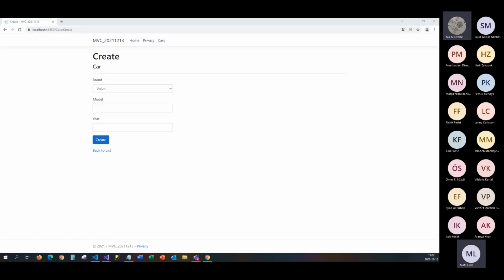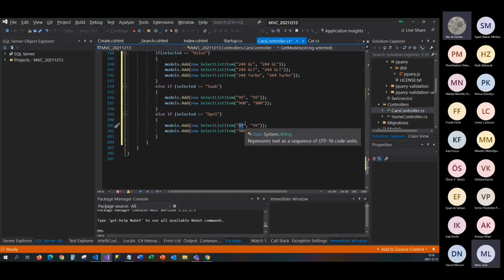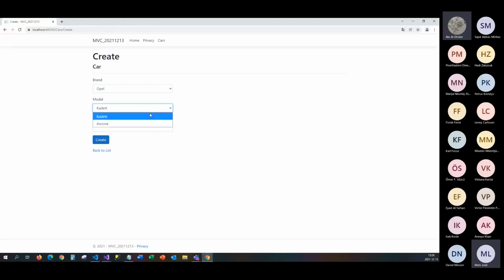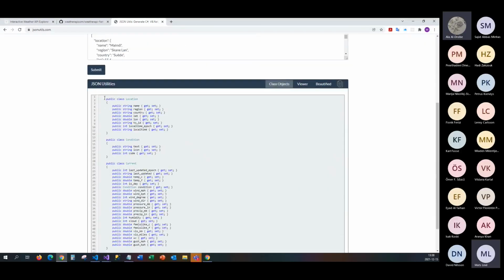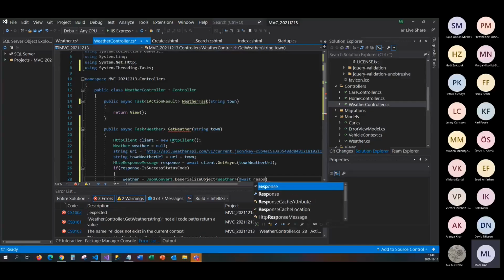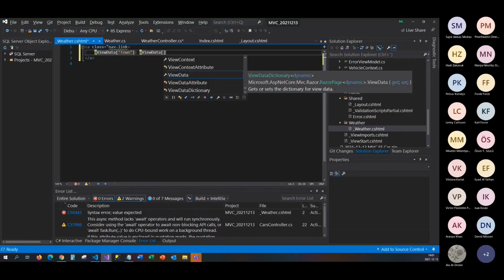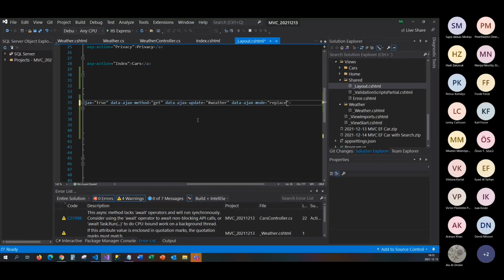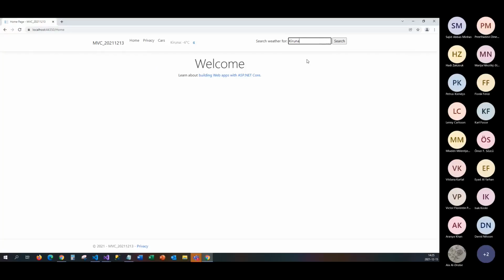January 17, 2026